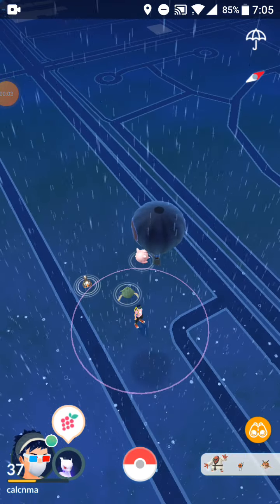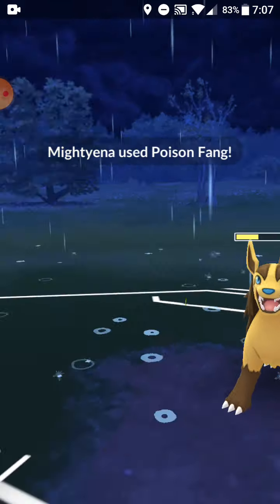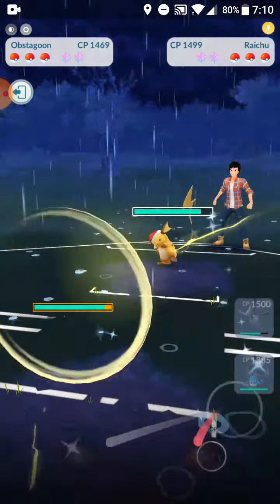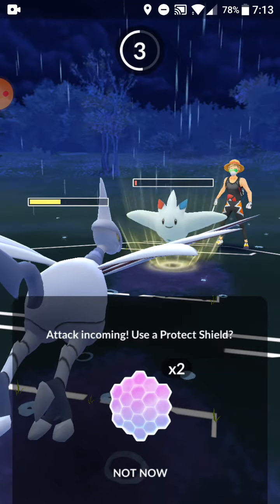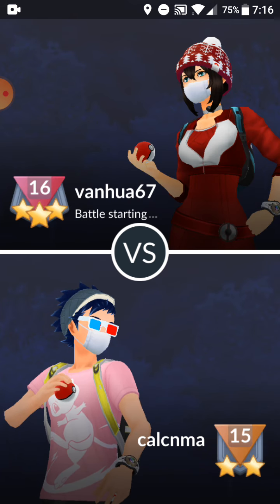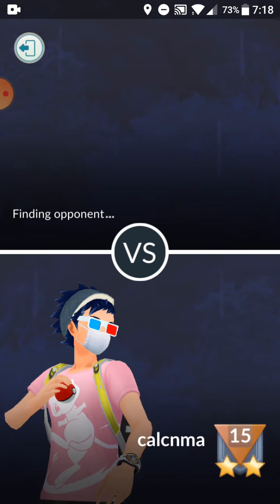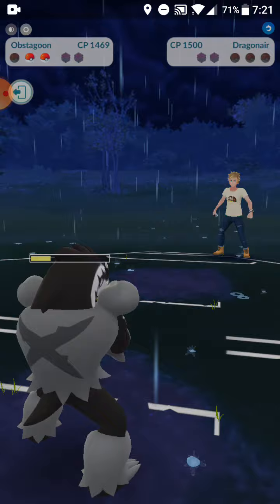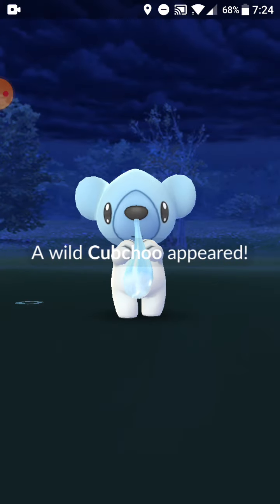Great league battles (GBL)